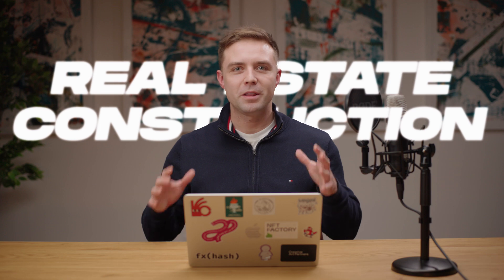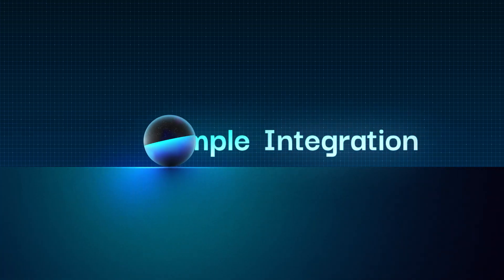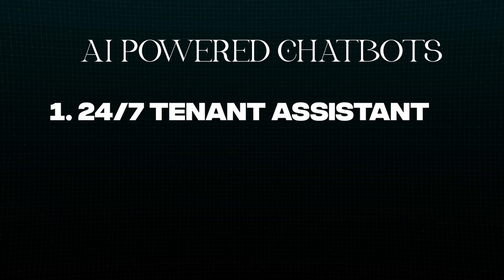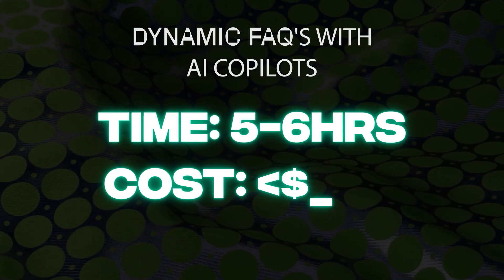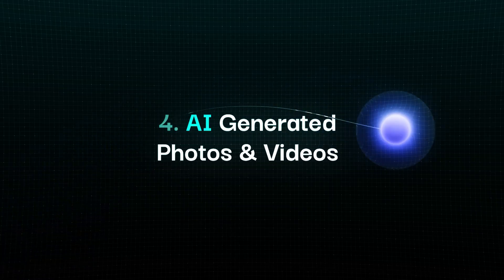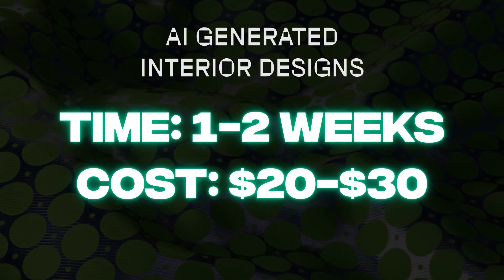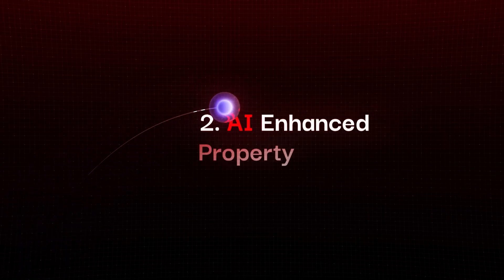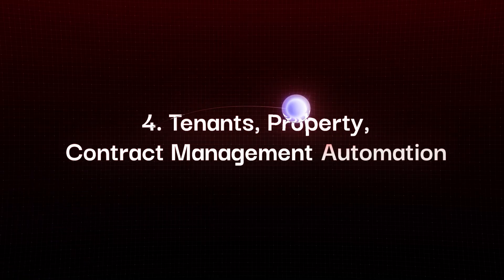what's the BEST way to use AI in Real Estate (Top 10 use cases)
📍 Timestamps:
📌 00:00 - Introduction – Why AI is a game changer in real estate
📌 00:50 - The $180B AI Opportunity – Why now is the best time to adopt AI

🚀 Group 1: Quick & Easy AI Implementations
📌 01:40 - #1 AI-Powered Chatbots – Automate tenant support 24/7
📌 03:10 - #2 Dynamic FAQs with AI – Smarter self-service for tenants
📌 04:20 - #3 AI-Powered Document Handling – Legal Q&A & contract summarization
📌 05:30 - #4 AI-Generated Images & Videos – Make property listings more attractive
📌 06:40 - #5 Virtual Tours & Interior AI Design – Sell properties before they’re built

⚙️ Group 2: Advanced AI Integrations
📌 07:50 - #6 AI Chatbots with CRM Integration – Automate lead management & follow-ups
📌 09:10 - #7 AI-Enhanced Property Search – Smart filters & instant recommendations
📌 10:20 - #8 AI-Powered Valuation Models – Real-time market pricing adjustments

📈 Group 3: AI for Scaling & Market Predictions
📌 11:30 - #9 AI for Property & Tenant Management – Predictive maintenance & automation
📌 12:40 - #10 AI for Market Trend Prediction – Using global data for real estate investments

📌 13:40 - Final Thoughts – How to start using AI in your real estate business